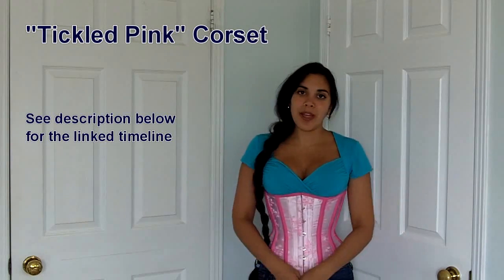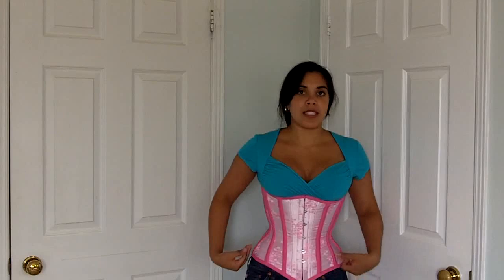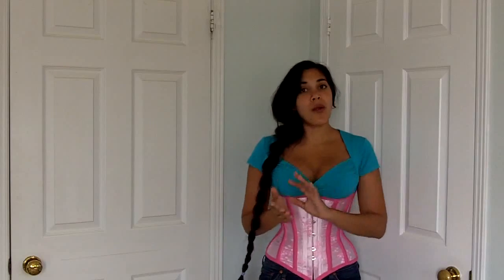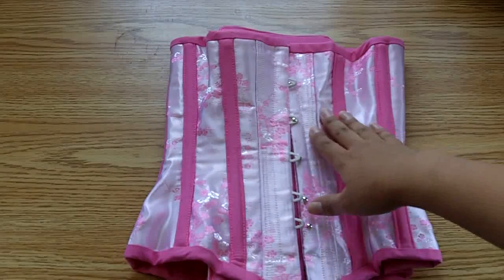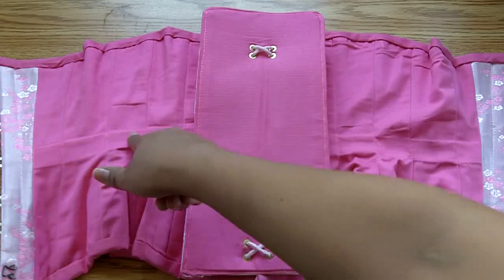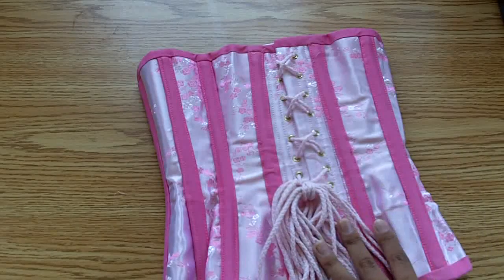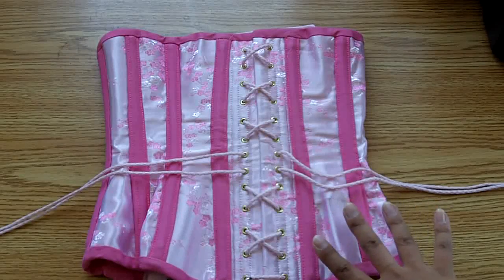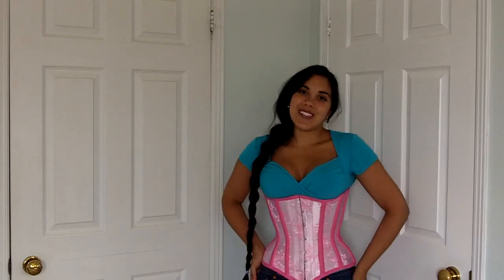"Tickled Pink" Homemade Corset | Lucy's Corsetry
[NAVIGATION]
0:00 Introduction
0:25 Fit (drafting and mockup
2:25 Material, fusing
3:20 Modesty panel
3:30 Construction (flat-fell seams, boning channels, binding, floating liner)
4:40 Waist tape
4:55 Boning
5:25 Busk (with hook-and-eye experiment)
6:55 Grommets